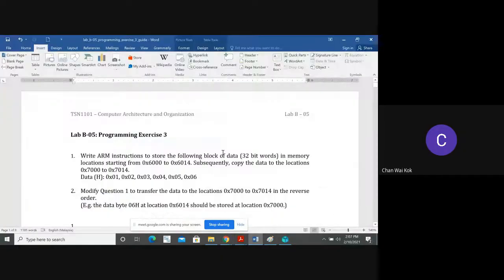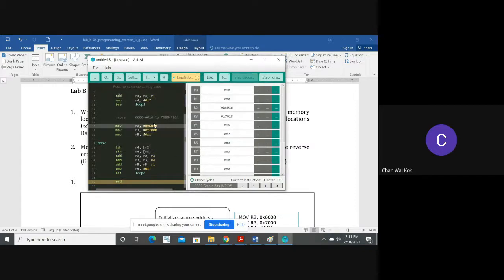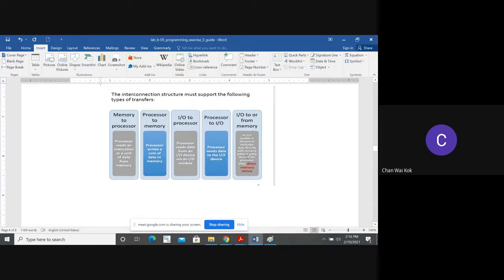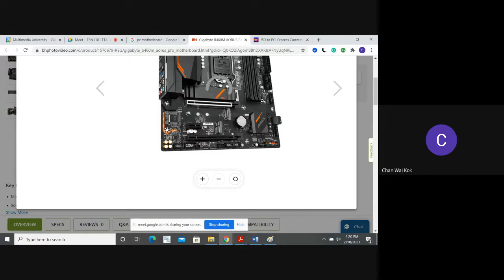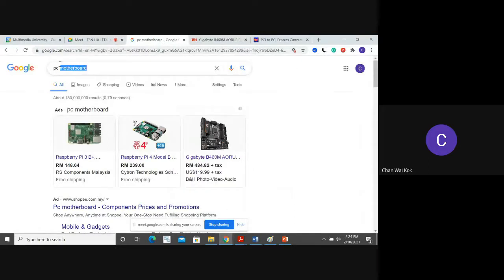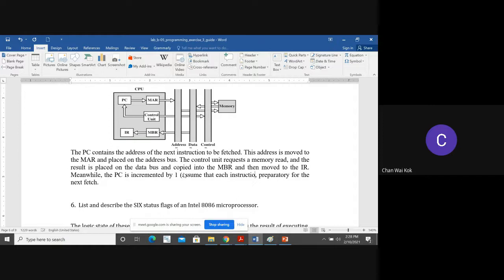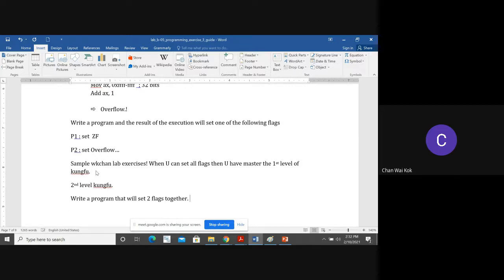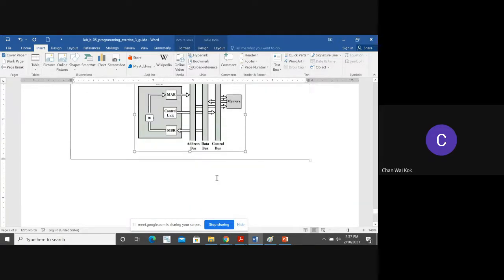TSN1101 Lab B5 explained